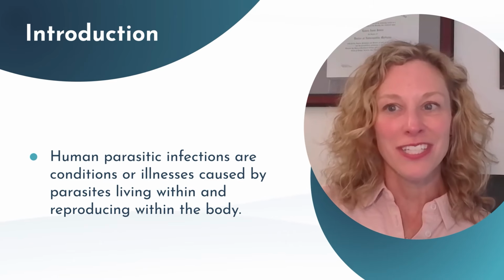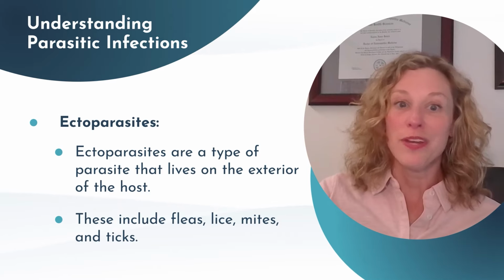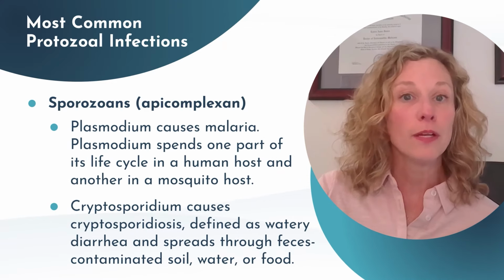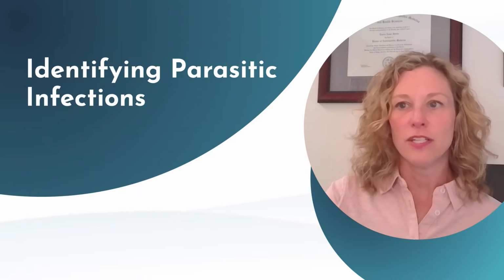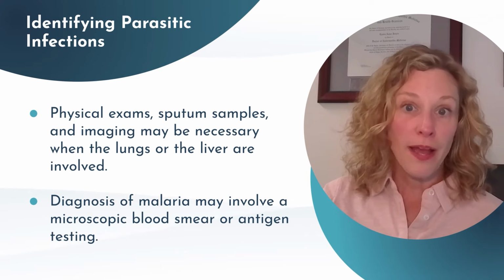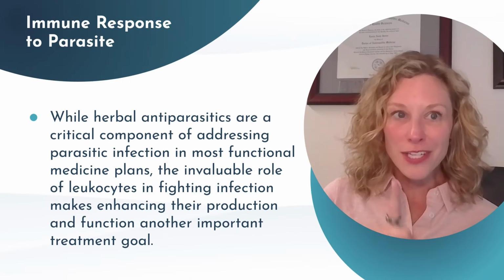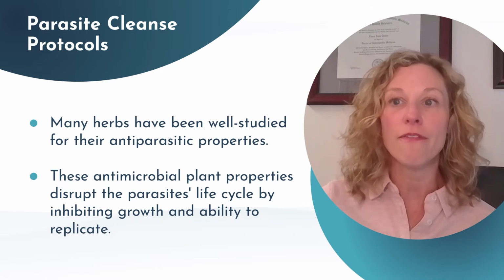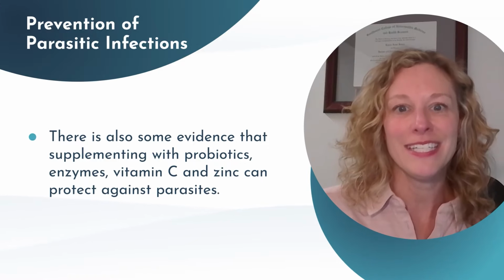Parasite Infections: How to Treat and Manage Parasite Infections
Join Dr. Laura Jones, a renowned expert in infectious diseases, in our latest video as she unravels the complexities of Parasite Infections.

Dr. Jones will share her extensive knowledge on recognizing symptoms, effective treatments, and preventive measures to help you combat these unwanted invaders. 🌱💪 Discover how lifestyle choices and natural remedies can empower you to reclaim your health and well-being.

What's Inside:

- A comprehensive overview of common parasite infections and their effects on your health.
- Proven strategies for treating and managing parasite infections effectively.
- Expert tips on prevention and maintaining a parasite-free lifestyle.
- Step-by-step treatments and remedies

Whether you're seeking answers about symptoms or looking for actionable solutions, this video is designed to provide you with reliable advice and cutting-edge insights from a trusted professional in the field. Don’t miss out on the knowledge that can change your life! 🌟

Dr. Laura Jones is a licensed naturopathic doctor with a Doctorate in Naturopathic Medicine from Southwest College and a Bachelor's in Biochemistry from the University of New Hampshire. She specializes in women’s health, weight loss, and metabolic disorders, including diabetes and thyroid disease. Dr. Jones uses a multifaceted treatment approach, incorporating Clinical Nutrition, Homeopathy, and Herbal Medicine. She is also certified in First Line Therapy for cardiometabolic disease. In addition to her practice, Dr. Jones has lectured across New Hampshire, contributed to diabetes research, and is active in several professional associations.

Timestamps:

00:27 World of Parasite Infections
03:21 What You Need to Know About Parasitic Infections
05:54 Exploring the Most Common Protozoal Infections
07:08 Top Human Parasites Found in the U.S.
11:26 How to Identify Parasitic Infections
14:24 Your Body’s Defense: Immune Response to Parasites
17:38 Functional Medicine Approaches to Treating Parasitic Infections
18:41 Effective Parasite Cleanse Protocols You Can Follow
22:20 Essential Strategies for Preventing Parasitic Infections
23:23 Key Takeaways: Insights on Managing Parasite Infections